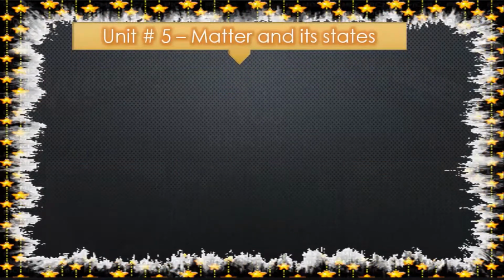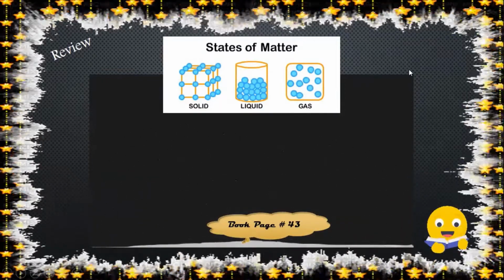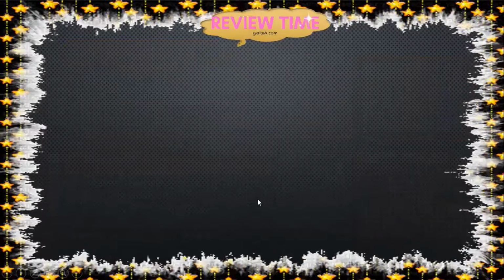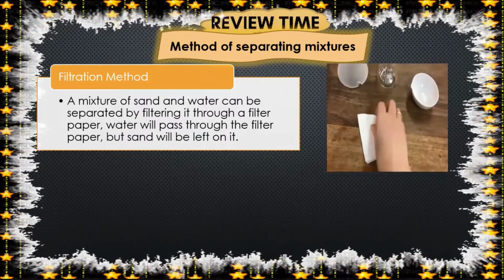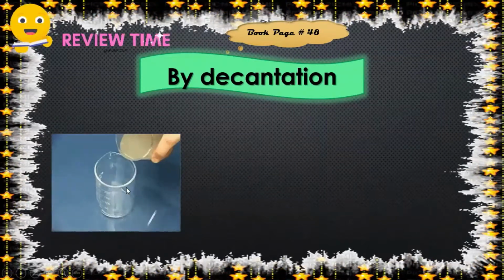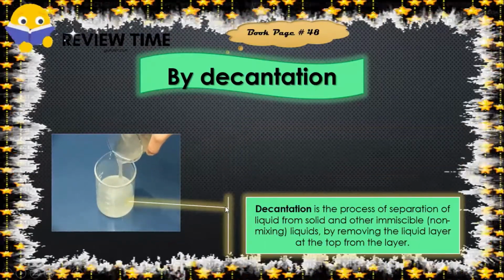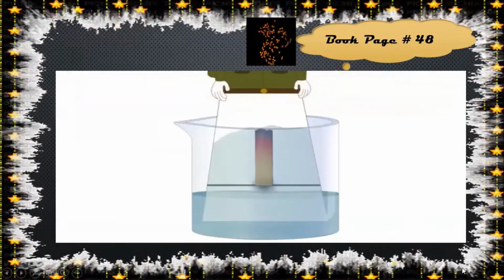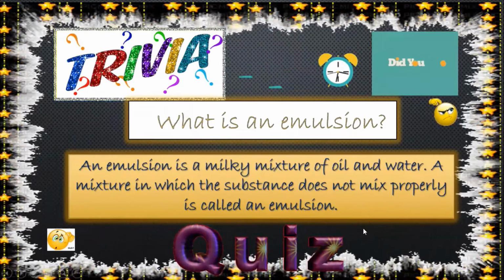Grade: 4 - Science (Unit # 5: Matter and its states - Part: 6)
Unit # 5: Matter and its states - Part: 6